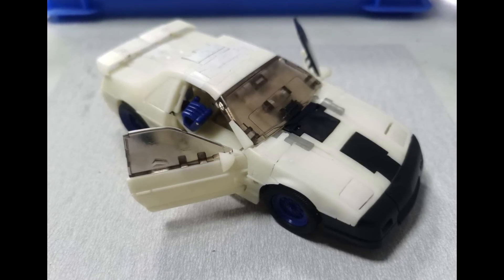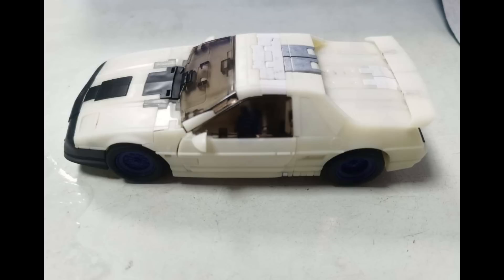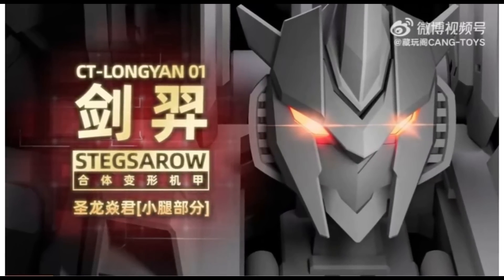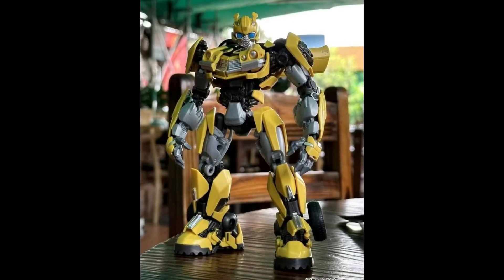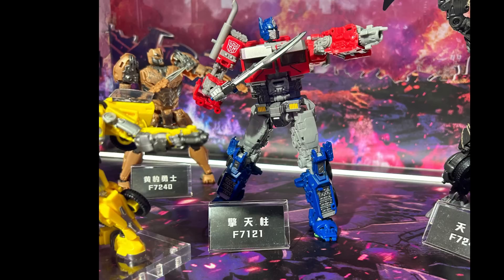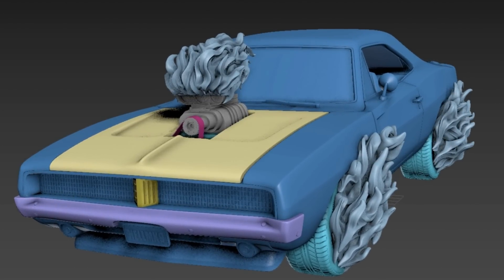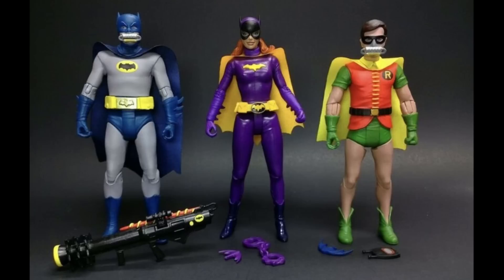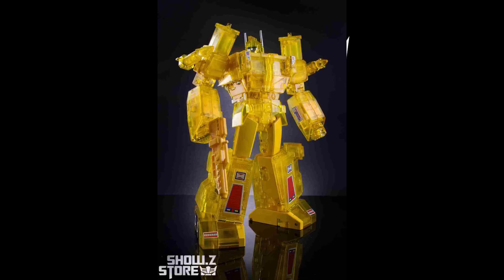WEEKLY NEWS 5/14/2023: TMNT, BATMAN 66, MOTU, RAMEN TOY, STAR WARS AND TRANSFORMERS